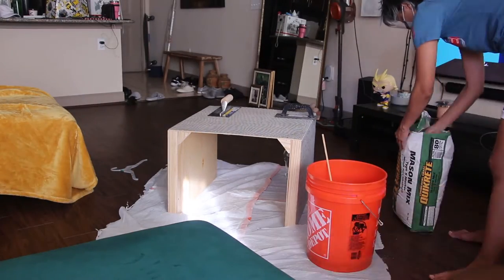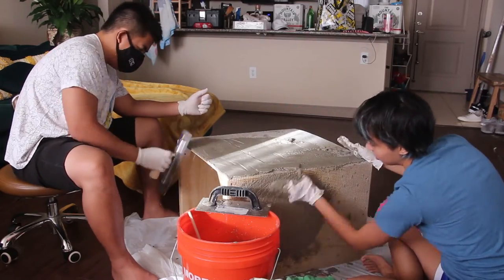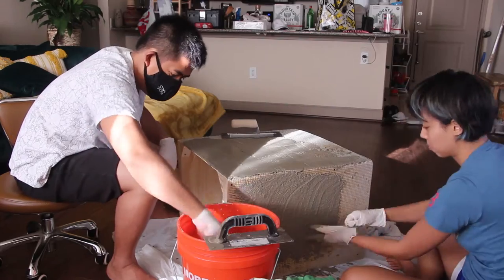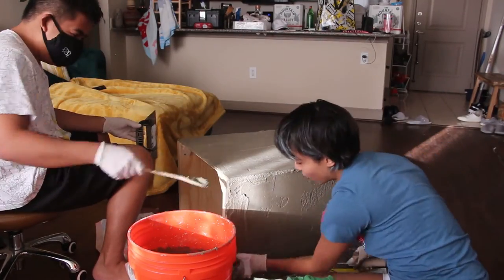DIY Concrete coffee table / WITHINMYSTYLE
Hello Everybody!
These links are for what I use or recommend you use, however, you don't have to get the brands I used or recommend, also keep in mind you might need more or fewer materials.

-Cement sealer (high gloss)
-Chicken wire

CAMERA & Lens Used:
-CANON EOS Rebel T5i 700D
-Canon EF‑S Zoom Lens for Canon EF‑S ‑ 18mm‑135mm ‑ F/3.5-5.6 IS STM